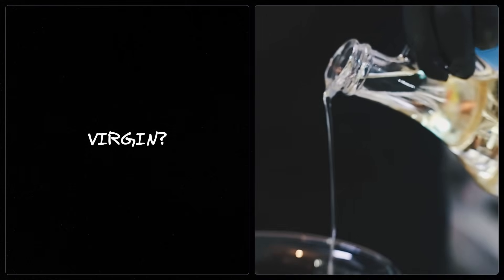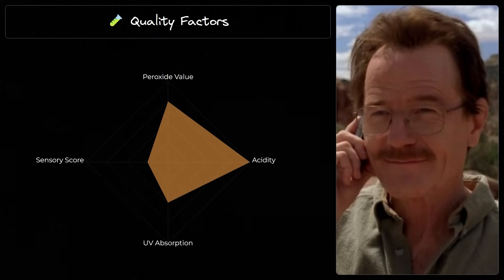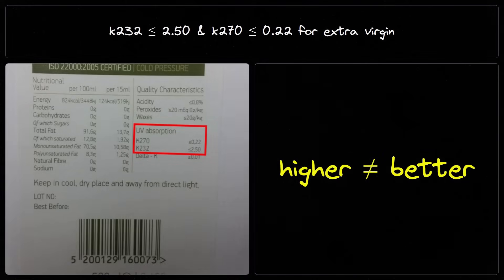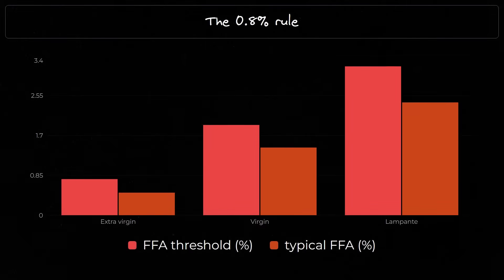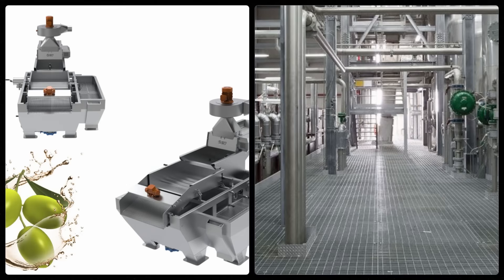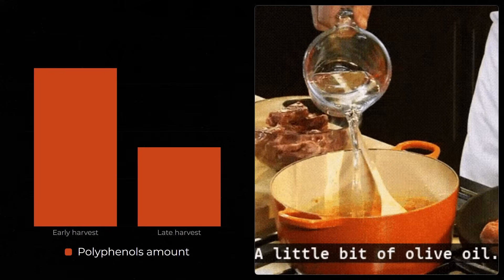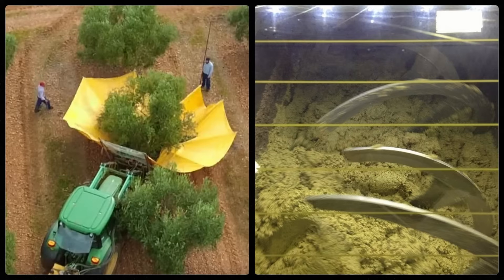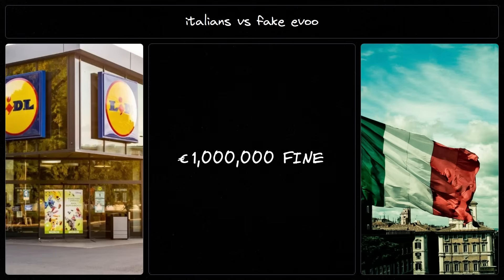What makes olive oil (extra) v*rgin?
"Light" or "pure" olive oil, v*rgin olive oil, extra v*rgin olive oil, olive pomace oil...lots of diferent olive oil kinds. What's actually the difference?